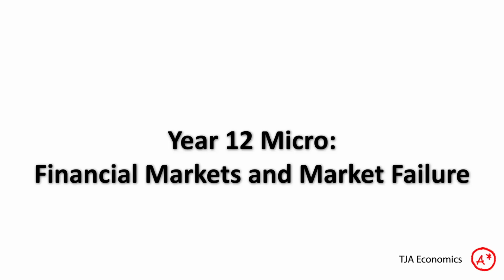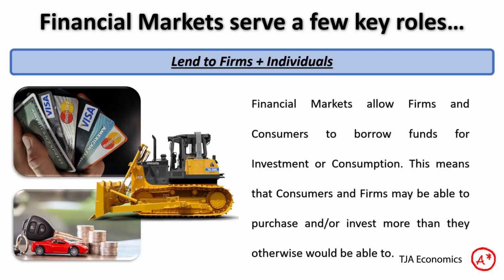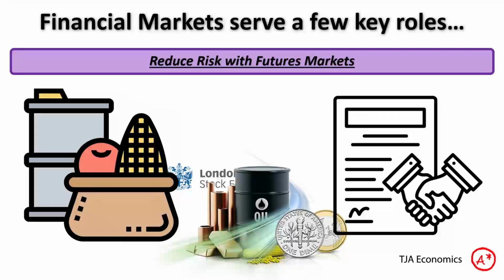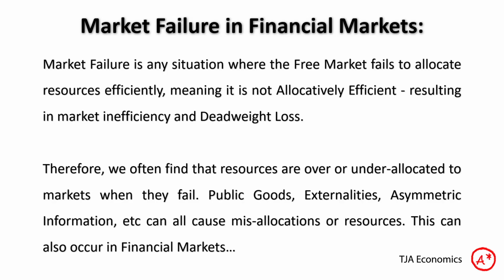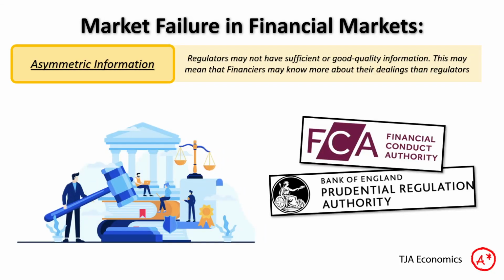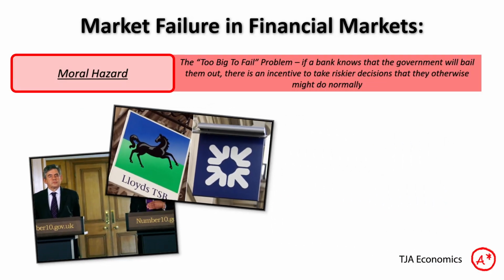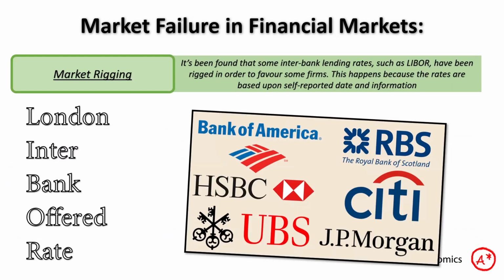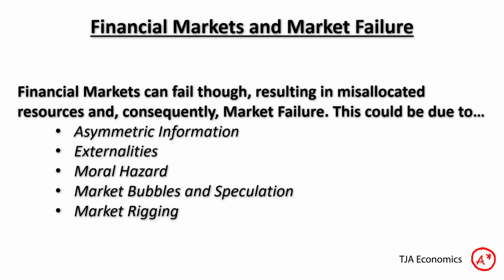Financial Markets + Market Failure | A Level, IB and GCSE Economics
Which Key Roles do Financial Markets play? How can they go wrong? Why does this lead to Market Failure? Find out here!